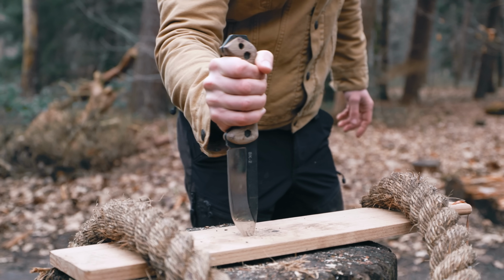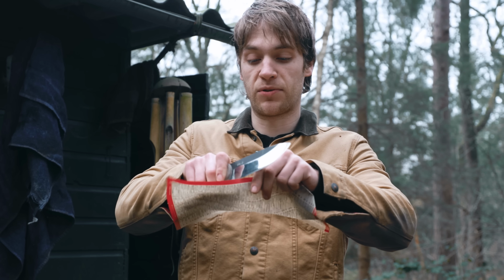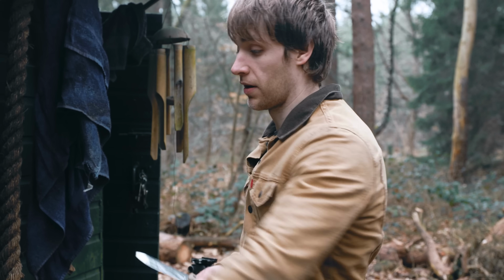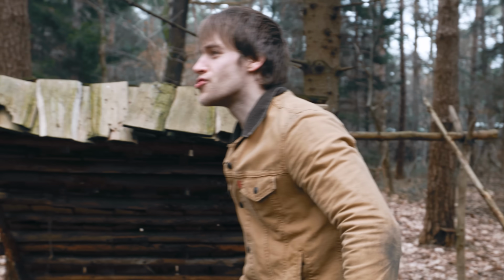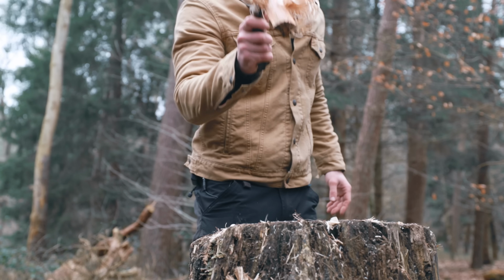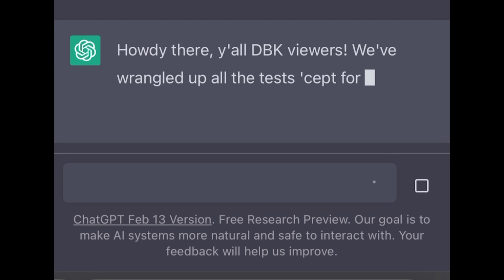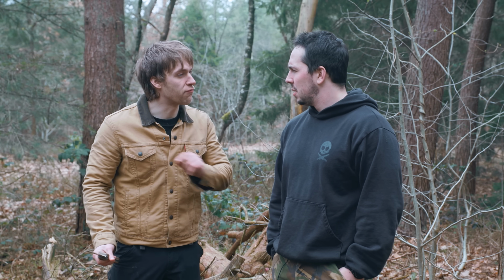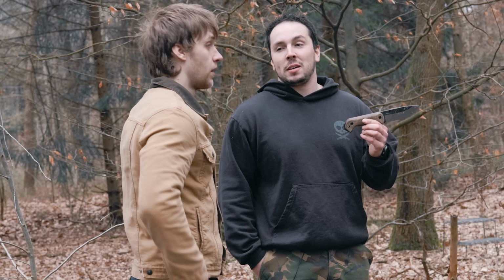ChatGPT says THIS is the BEST Survival Knife!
Everyone's talking about AI especially ChatGPT. It's smarter than humans right!? So what does ChatGPT think is the best survival knife you can buy!? This whole video is practically scripted by the Artificial intelligence called ChatGPT except for the results of our tests. Even how we cook and what different tests we do. So... did it really pick the best knife? Find out in todays episode!

Many new products in our shop!

_________________________ Shops!_________________________

-hidden message: Mikkie is an ugly unwanted child-

_____________________________Music:______________________________